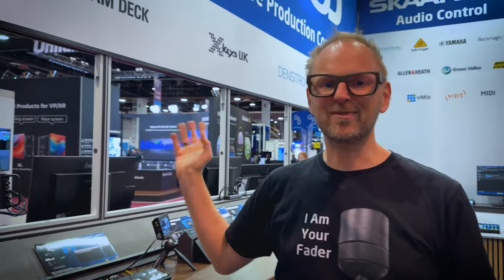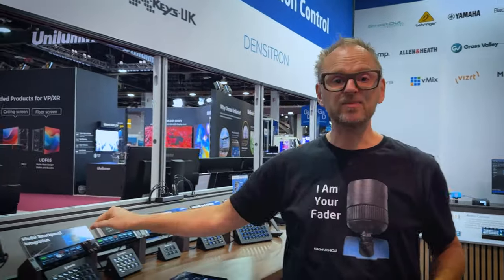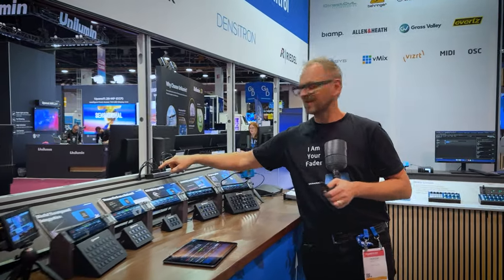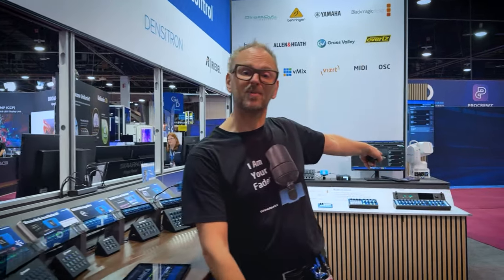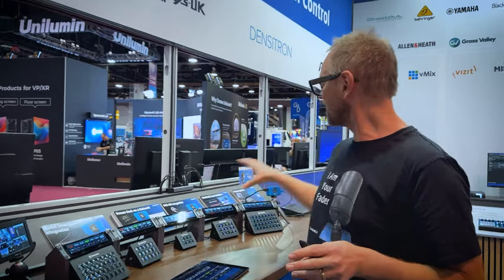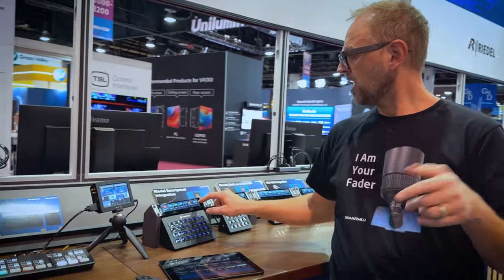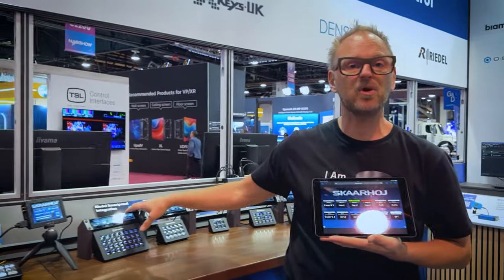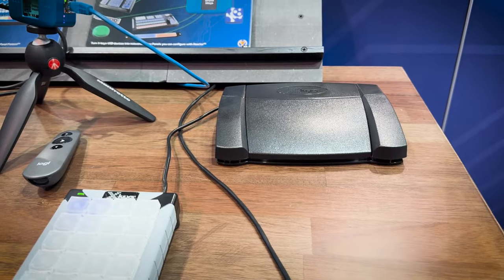3rd Party Panel Integration @ NAB 2024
Stop by booth C2021 and try out the integration yourself.